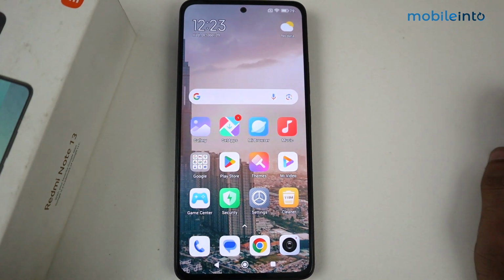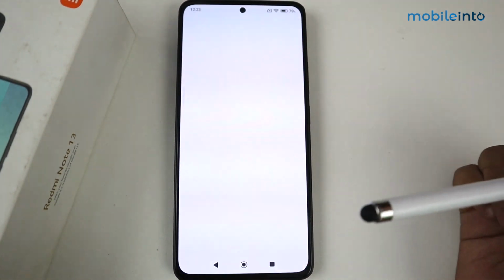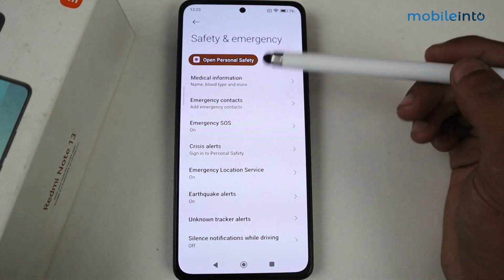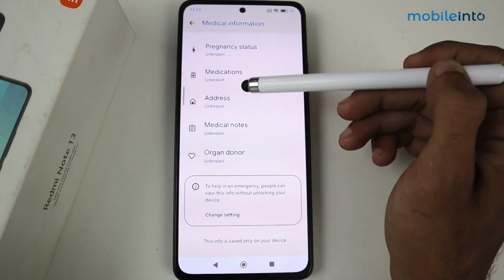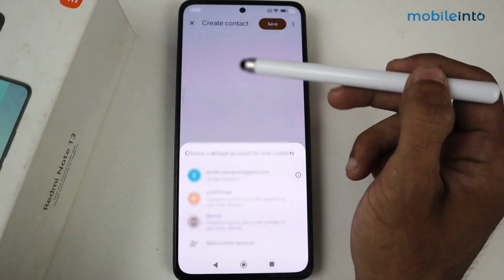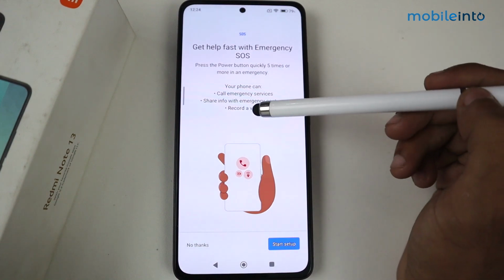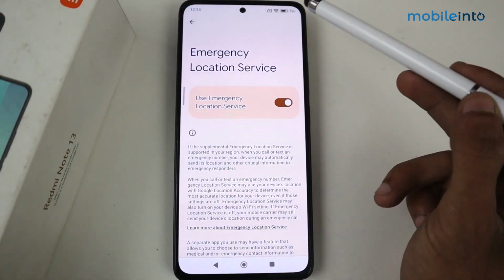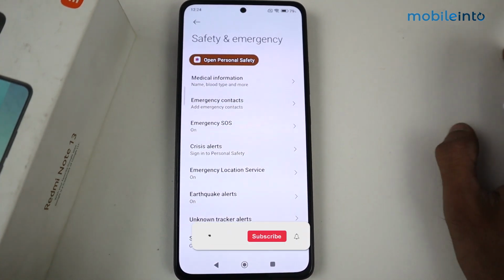Enable Safety And Emergency Settings In Redmi Note 13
How to enable or disable safety and emergency settings in Redmi Note 13. To change safety and emergency settings in Redmi Note 13, follow these steps.